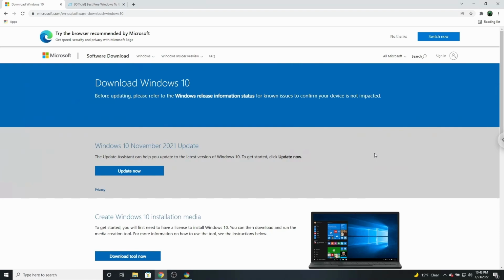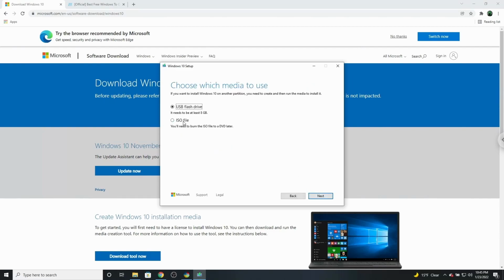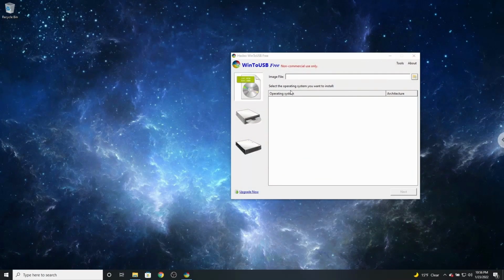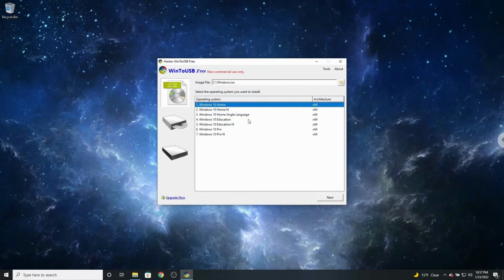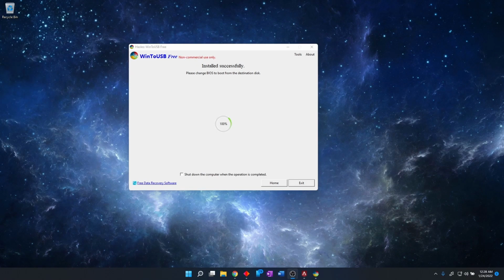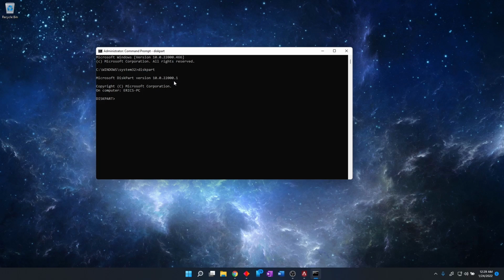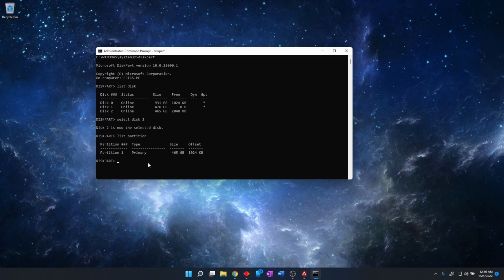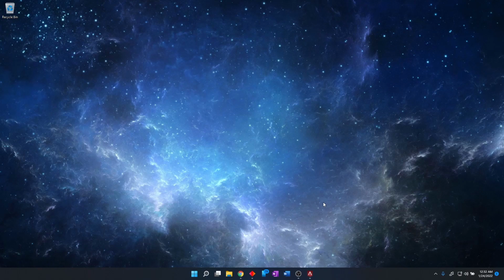Installing Windows on an External Drive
Hey everyone,

Here's a tutorial for how to install Windows on an external hard drive. Hopefully you can find it helpful!

0:00 Intro
0:14 How to use the Windows Creation Tool
2:30 How to use the Wintousb Tool
3:11 Installing Windows on the hard drive with Wintousb
6:13 Activating the drive
8:27 Booting the hard drive